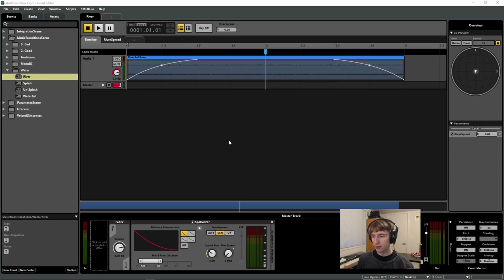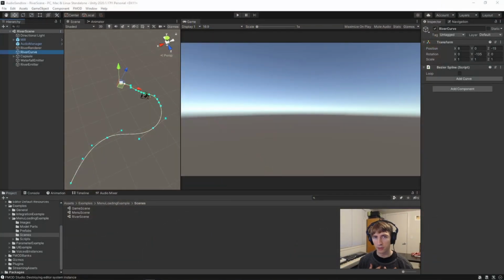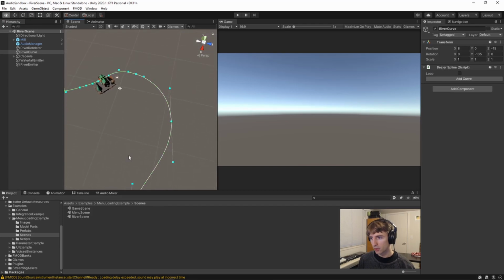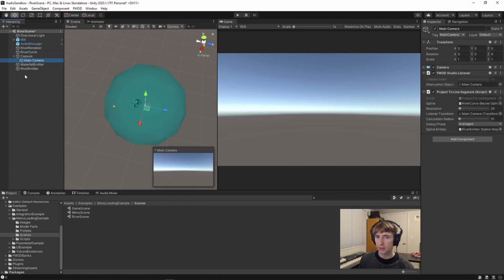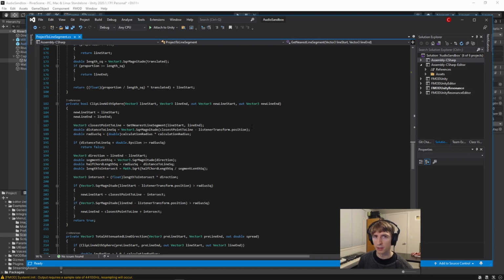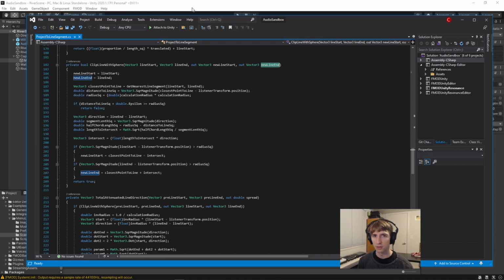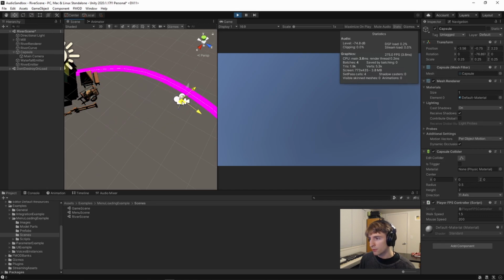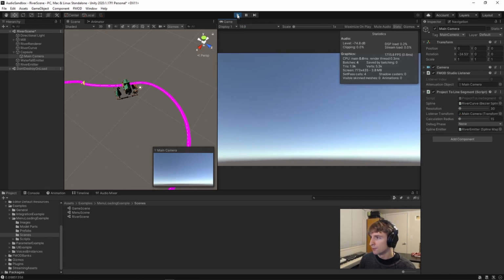Spatializing River Audio in Unity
In this video, we're diving into discussion and one particular implementation for spatializing non-spherical audio-sources in Unity. The example we're working with is a spline-based river, and we're representing the audio in 3D space, using a single audio source.

Intro: 0:00
Game Audio Spatialization: 0:09
Odd Spatialization Problems: 2:02
Splines: 3:45
Approach Summary: 4:21
Spline Subdivision: 6:20
Spline Projection: 7:39
Clipping Radial Overlap: 8:52
Averaging & Weighting Attenuation: 9:47
Combining Attenuation Results: 11:13
River Spatialization Demo: 12:39
Outro: 13:45

Special thanks to Guy Somberg introducing me to this topic, and publishing a detailed mathematical breakdown of the single emitter method.

Thanks for checking out my videos!